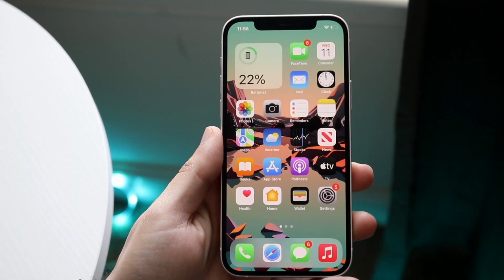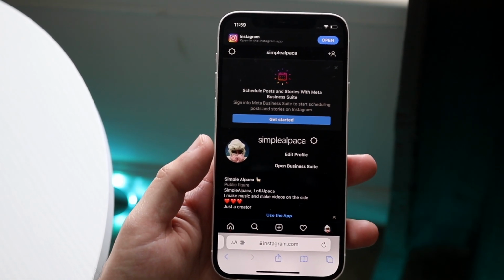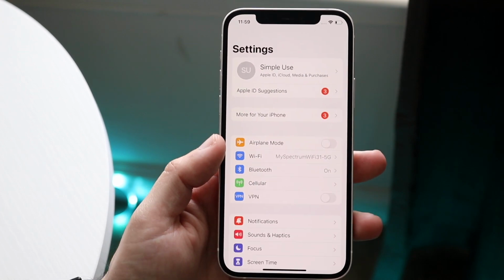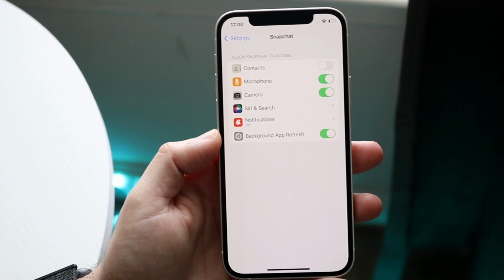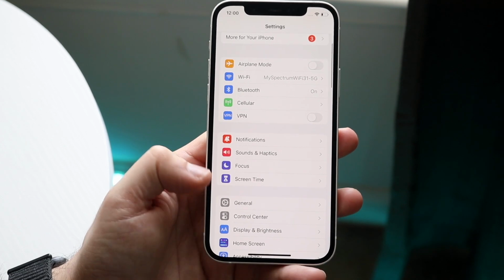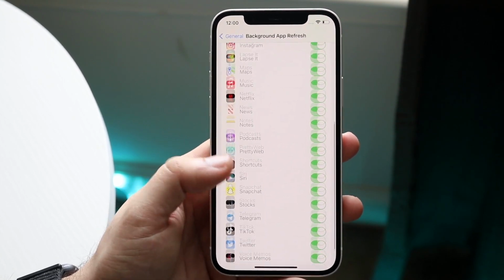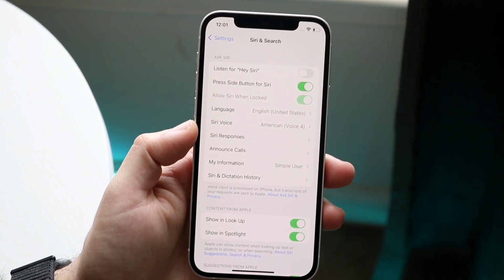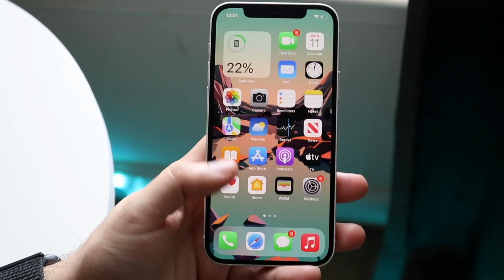How To Stop Your iPhone From Spying On You! (2022)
Here is exactly How To Stop Your iPhone From Spying On You! (2022)